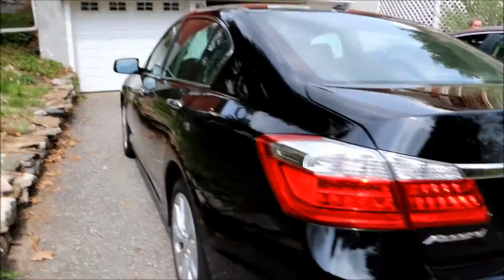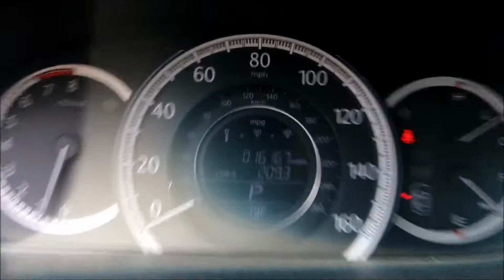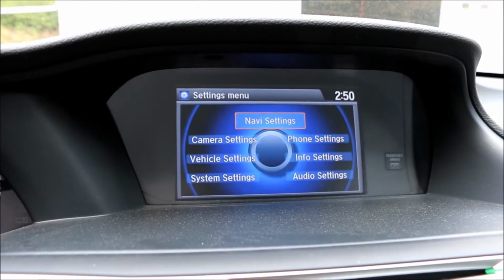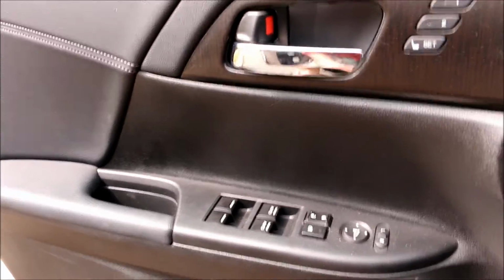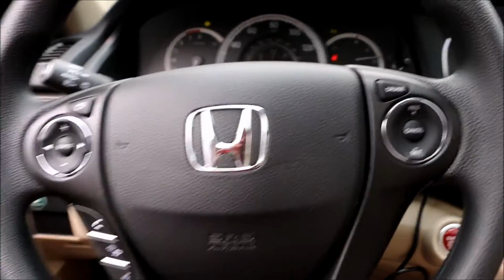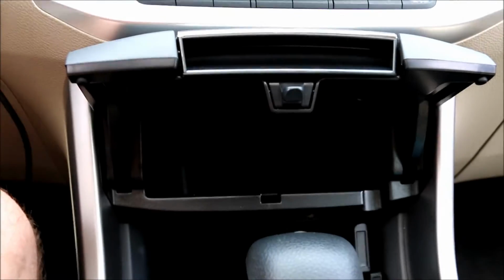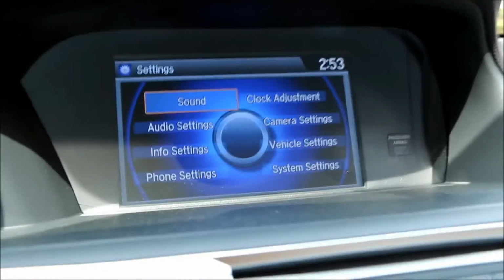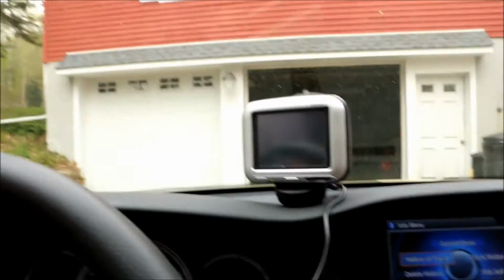2014 Honda Accord EX and EX-L V6 Nav Comparison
So, my parents decided to pick up a 2014 Accord EX and stopped by for a visit.  Decided to compare to my 2013 EX-L with nav, which may help some decide which way to go. Very brief review of the interior exterior, and engine bays. 6 vs. 4 cylinder, LDW FCW, nav, menus, etc. See this playlist for the rest of the EX-L V6
At the end of the day...if you dont want leather or nav, the EX is a great compromise, still offering most of the best features, and getting 37 MPG.